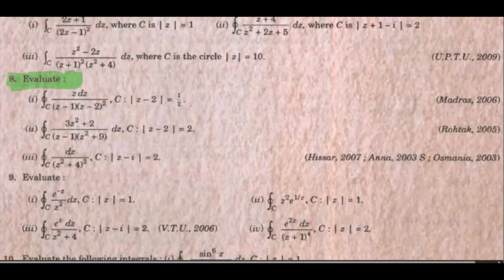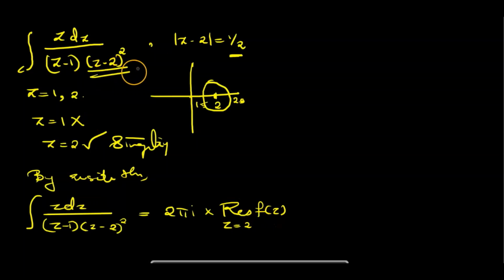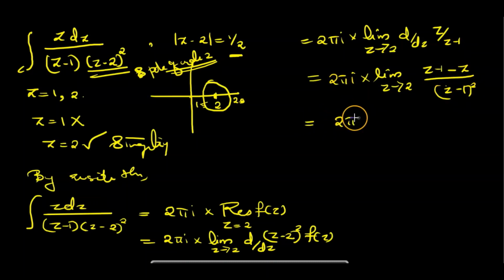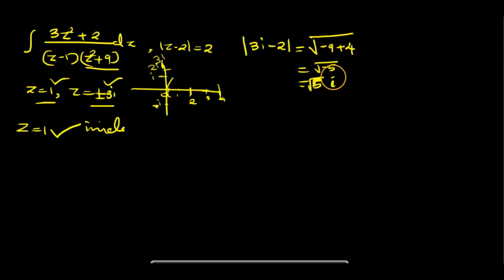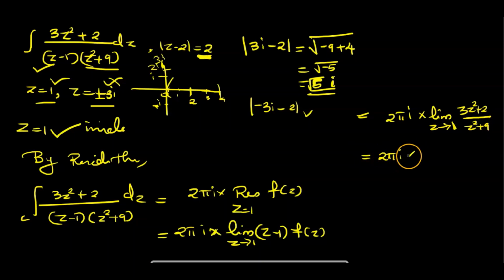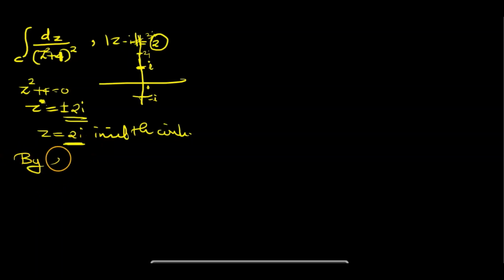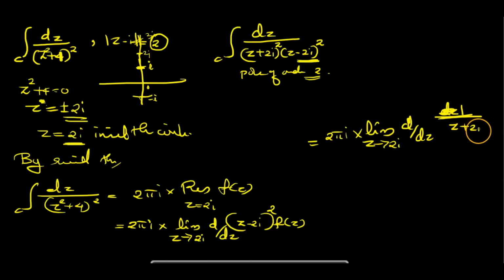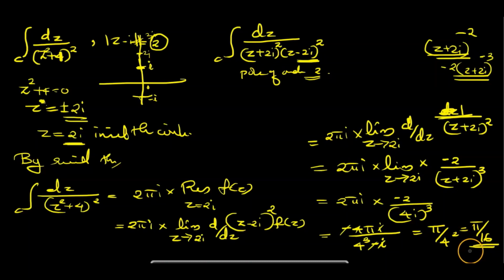Evaluating Integrals Using Residue Theorem || Q.No.8 || Problems 20.8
Please check this video for Concept of Residue